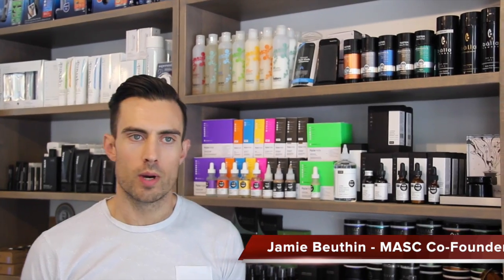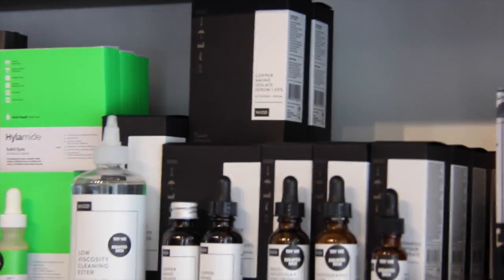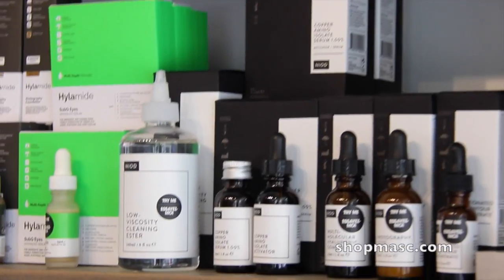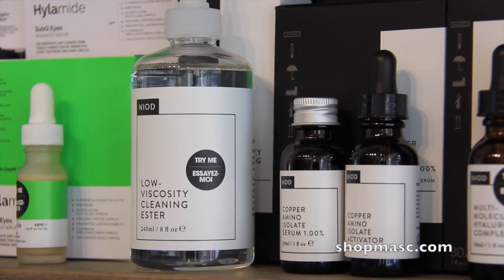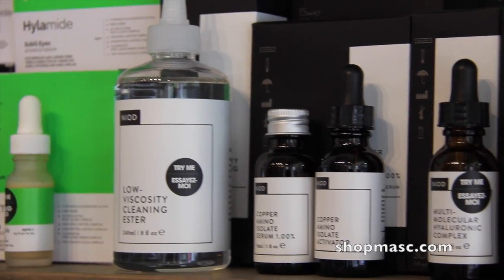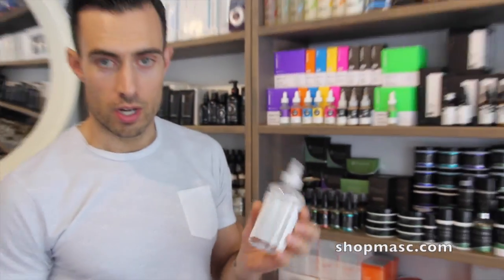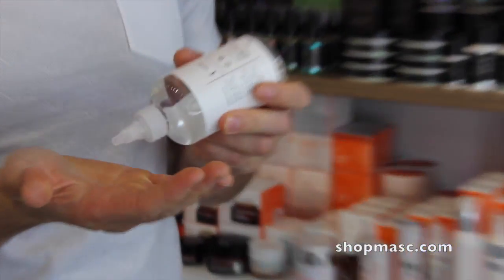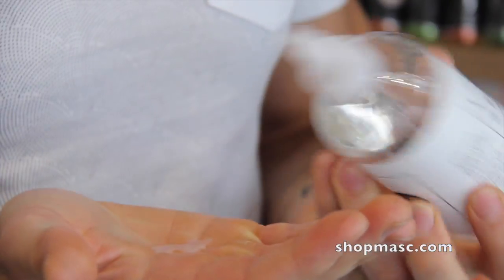NIOD Low Viscosity Cleaning Ester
In this MASC Minute, Jamie talks about the Low Viscosity Cleaning Ester from NIOD.